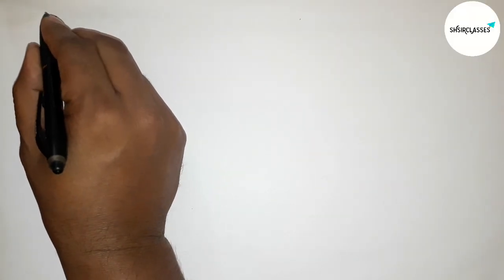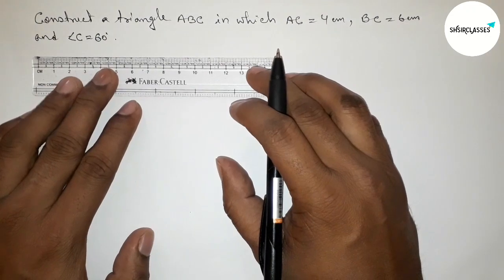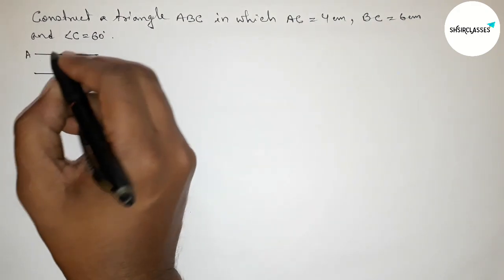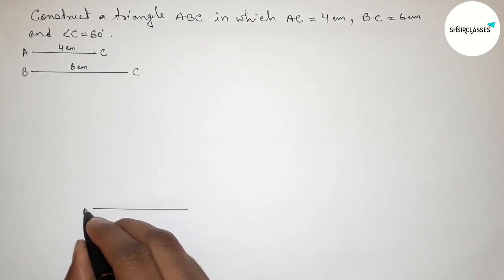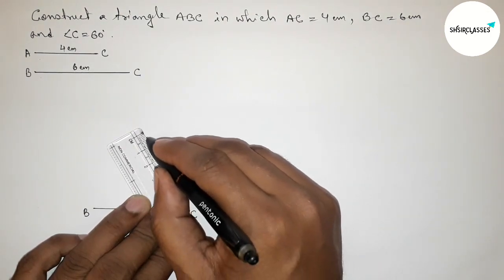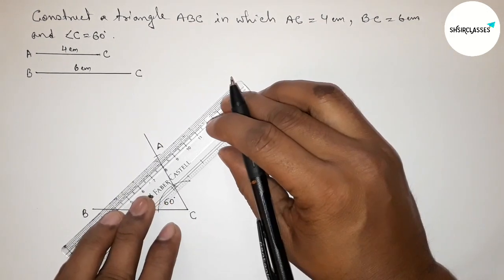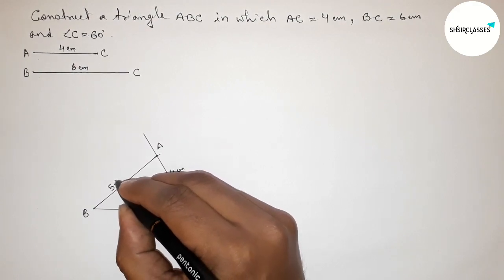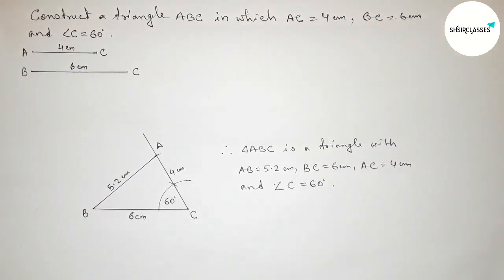Construct a triangle ABC in which AC=4cm, B =6cm and angle C=60°.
In Easy Way construct a triangle ABC in which AC=4cm, B =6cm and angle C=60°.@SHSIRCLASSES. Geometrical Construction.